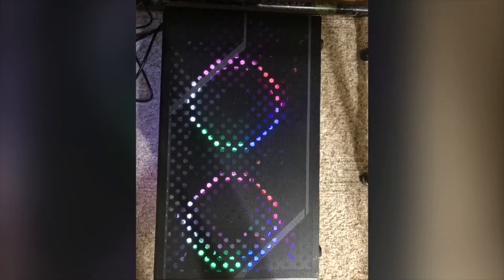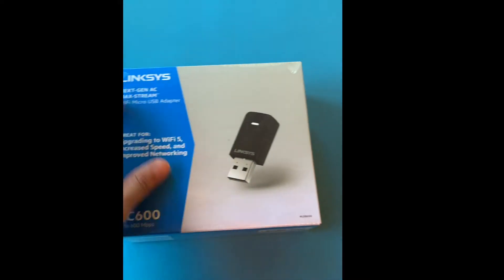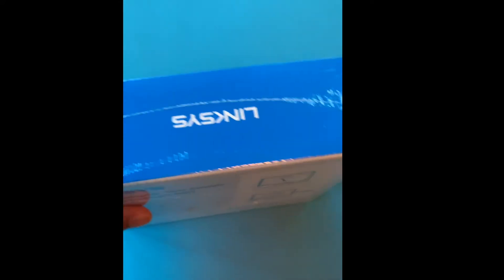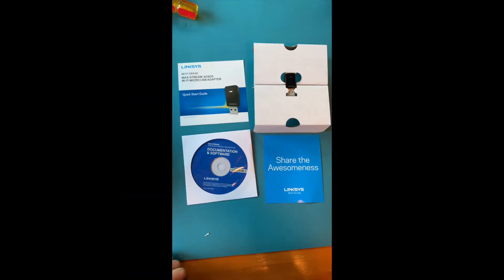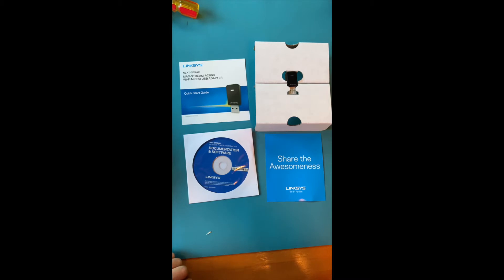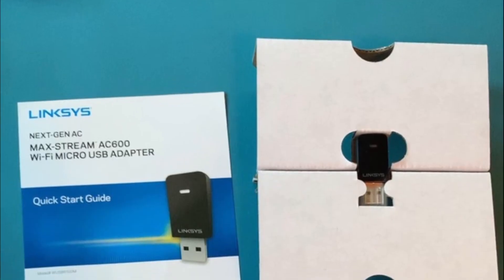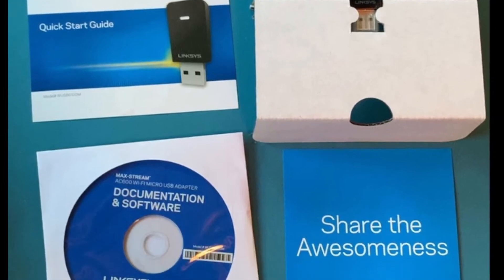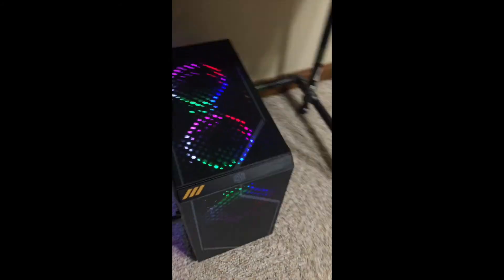Unboxing Wifi Adapter: Linksys- Next-Gen AC Dual-Band AC600 USB Network Adapter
The video about the plug-and-play wifi USB network adapter from Linksys. wifiAdapter BestBuy USBadapter What do you get for $20+ USB wifi adapter

Affordable :TP-Link USB WiFi Adapter @
Note: I may earn a little commission if you click this link and buy through it.